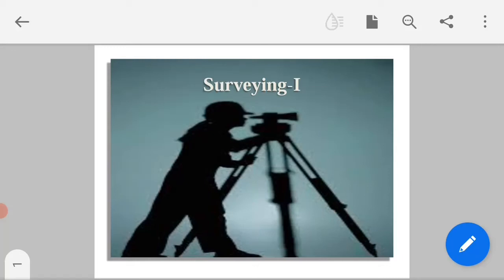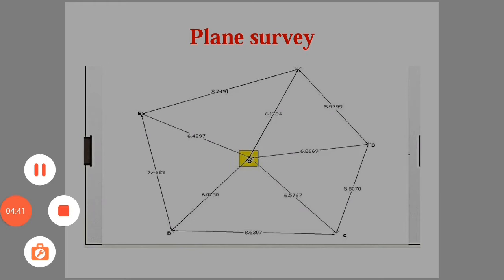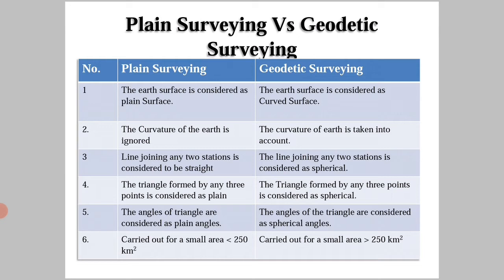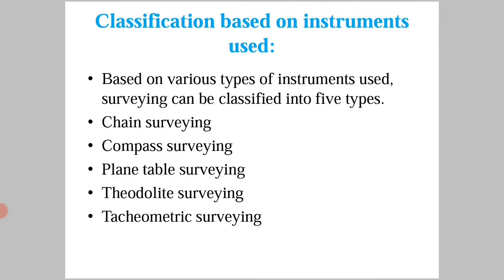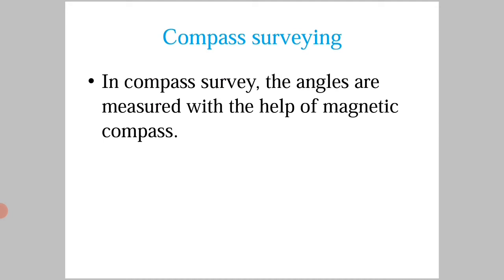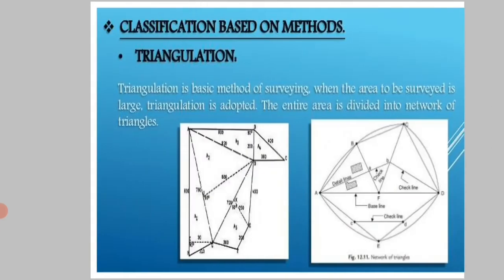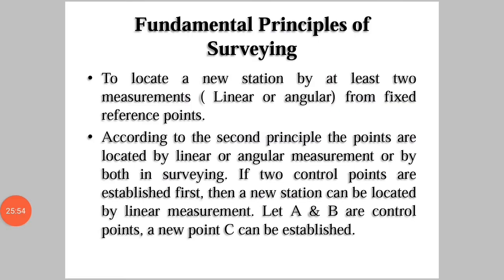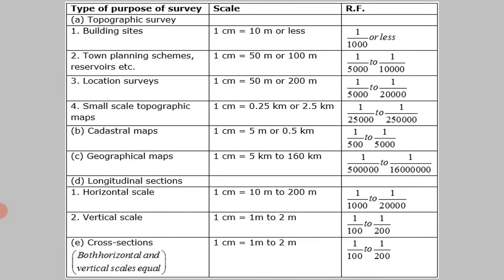INTRODUCTION OF SURVEYING --I